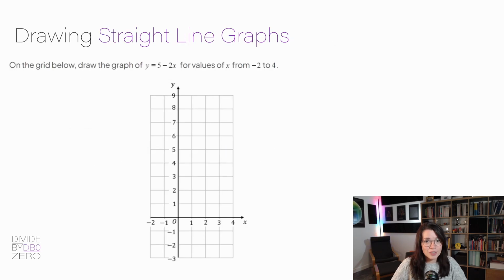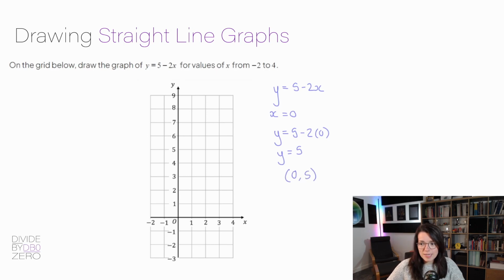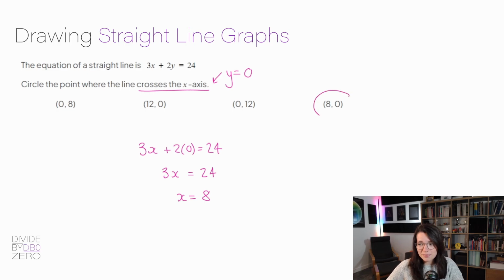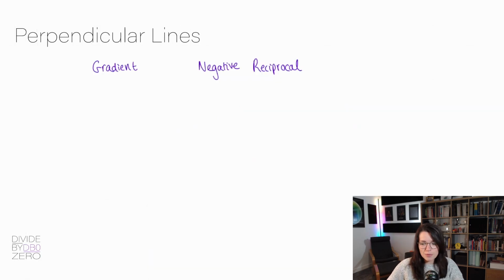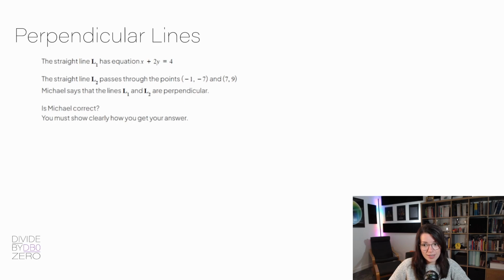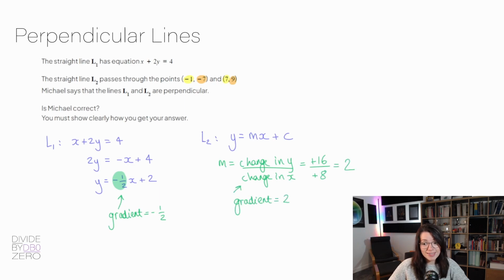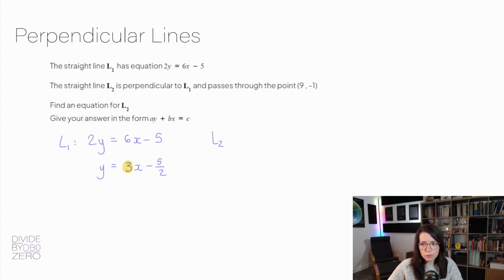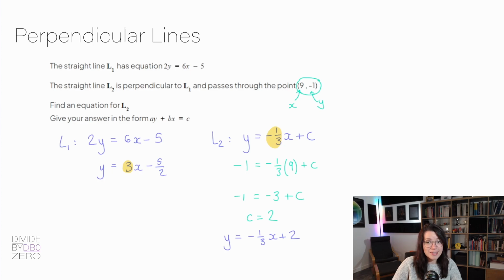Straight Line Graphs - Extra Ideas | Higher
This video is part of my GCSE Higher series which tackles maths topics you'll encounter if you're doing the Higher GCSE or iGCSE course.

In this video I talk through straight line graphs, specifically the extra ideas you'll need to know if you're doing the Higher course.

Chapters:
00:00 Intro
00:21 Drawing Straight Line Graphs (using the gradient)
01:07 Drawing Straight Line Graphs (using x=0 and y=0)
02:24 Perpendicular Lines
07:19 Outro